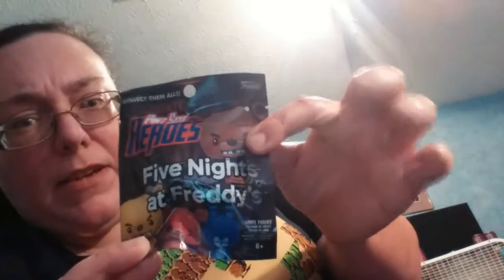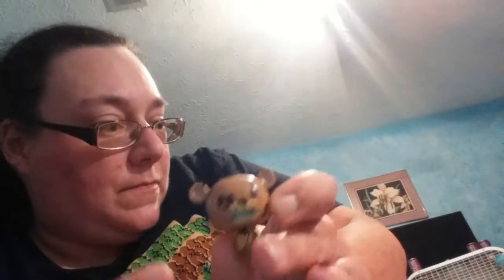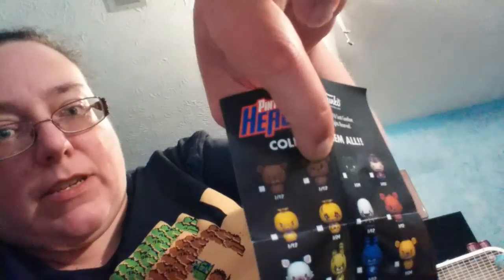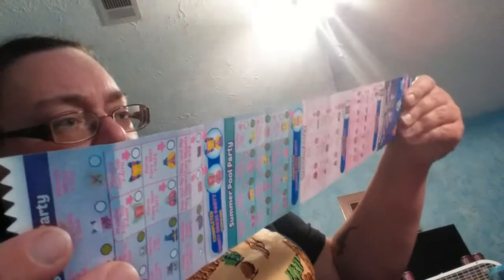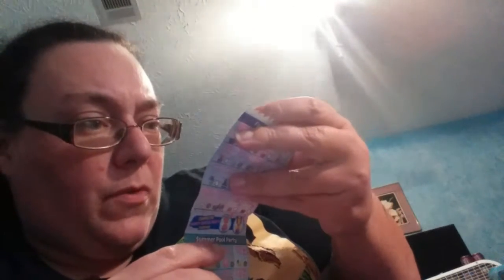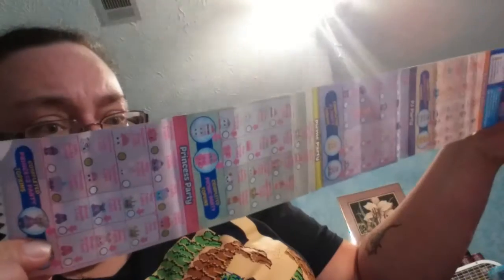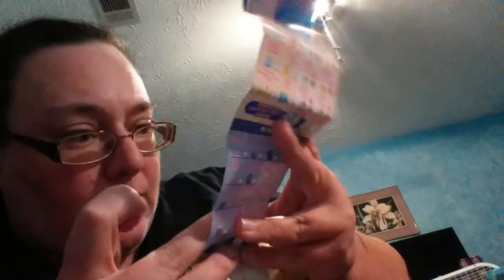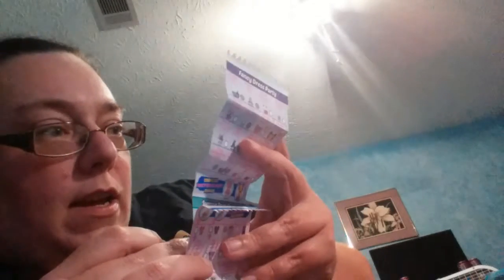Blind bags....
So out of all the blind bags tsum tsum was NOT my favorite... it smelled so bad... chemically or gas like.